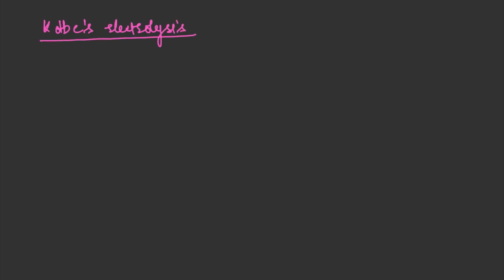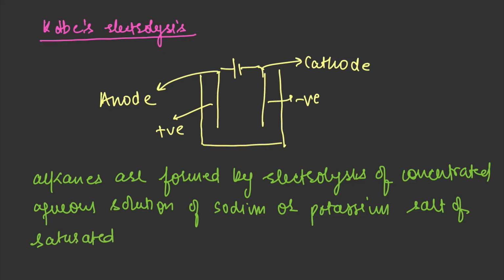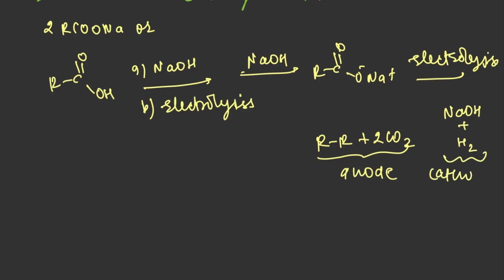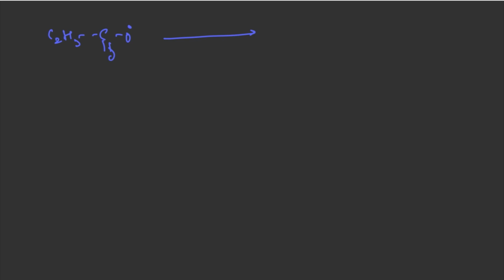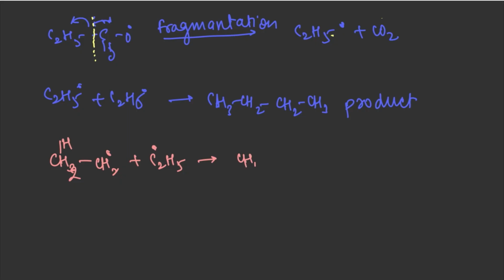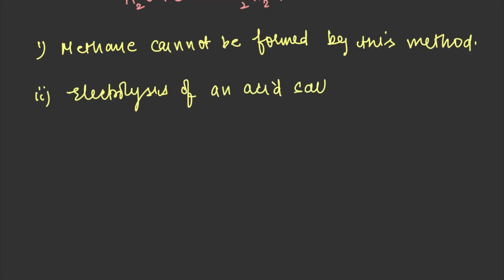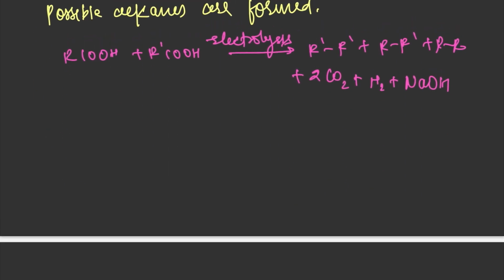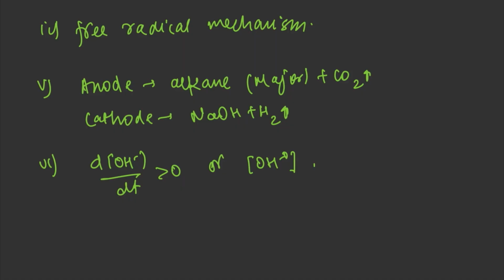Kolbes Electrolysis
This video describes the kolbes electrolysis and discuss their products on cathode and anode in detail .